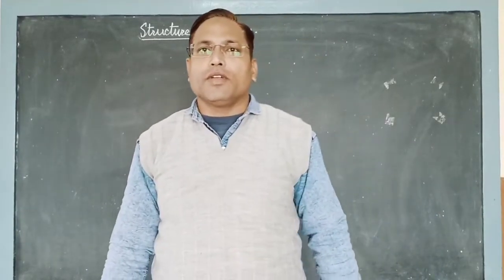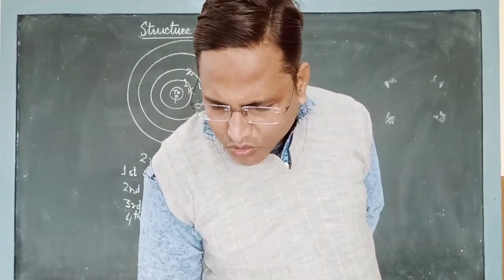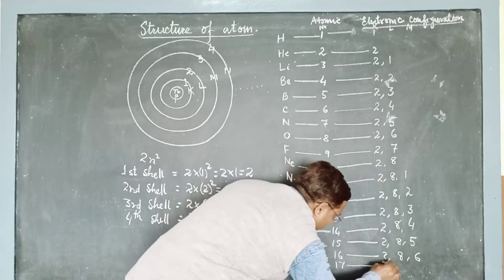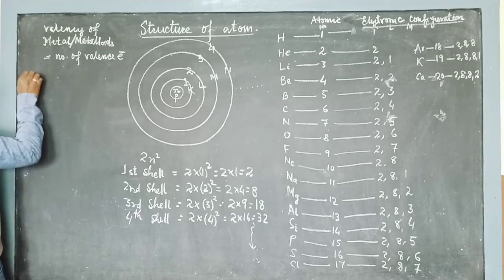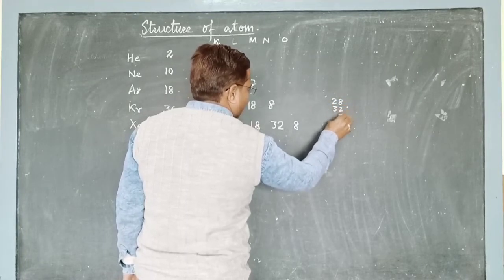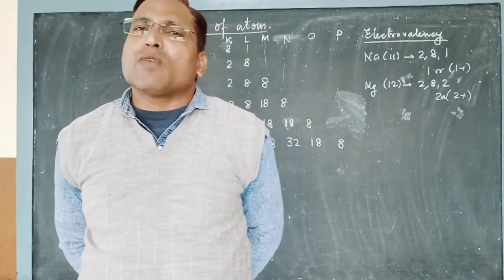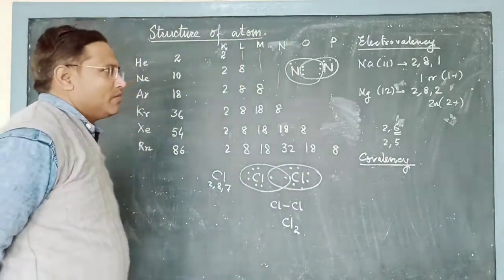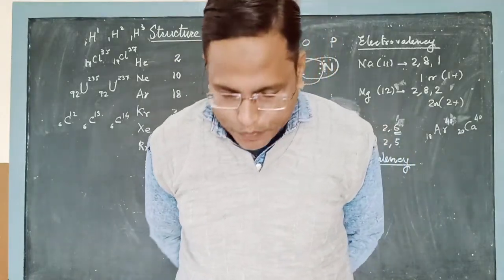Class 9 Structure of atom Part 3